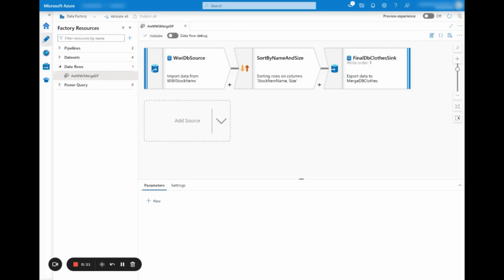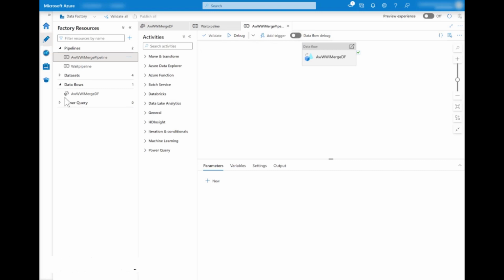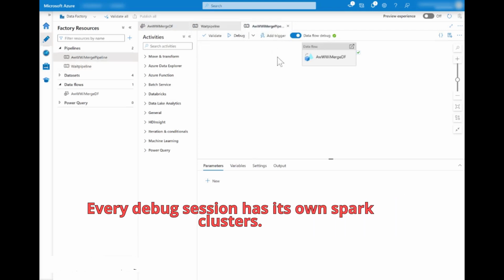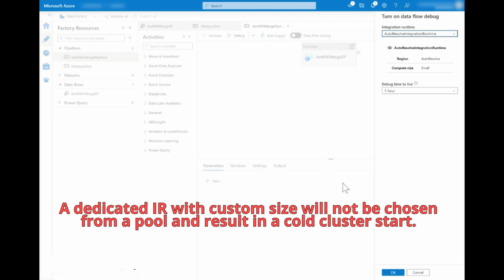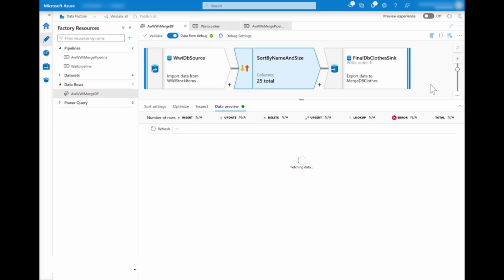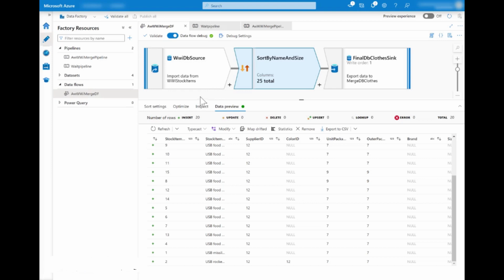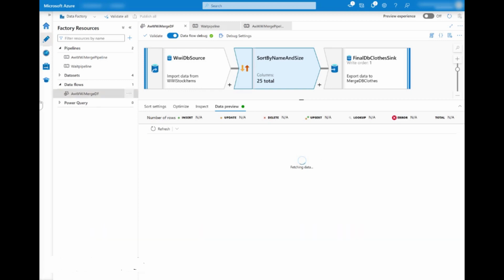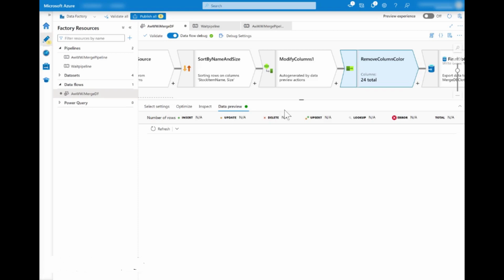ADF Debug Mode DEEP DIVE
ADF mapping data flow's debug mode allows you to interactively watch the data shape transform while you build and debug your data flows. The debug session can be used both in Data Flow design sessions as well as during pipeline debug execution of data flows.